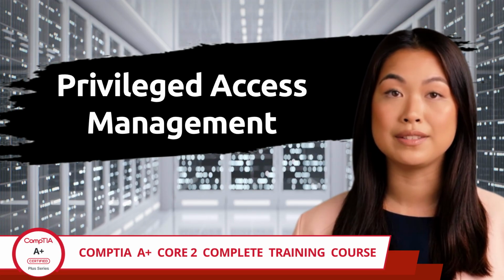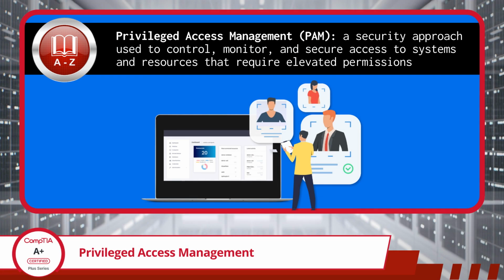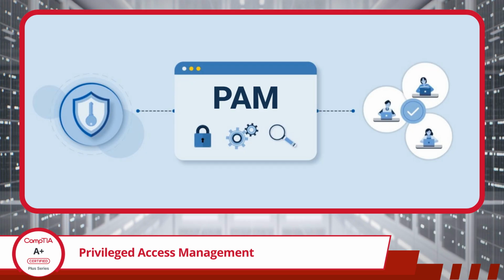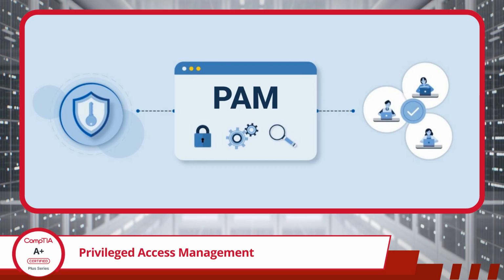CompTIA A+ Core 2 (220-1202) | Privileged Access Management | Exam Objective 2.1 | Training Video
CompTIA A+ Core 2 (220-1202) | Exam Objective 2.1 | Summarize various security measures and their purposes - Privileged Access Management (PAM)